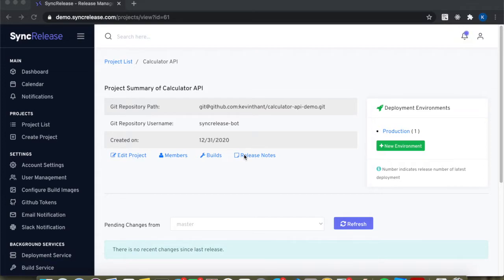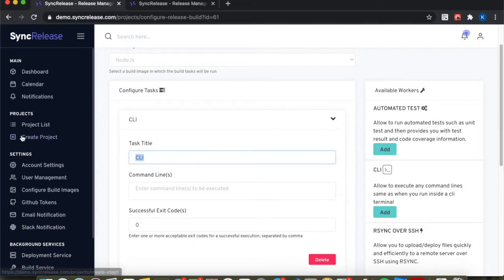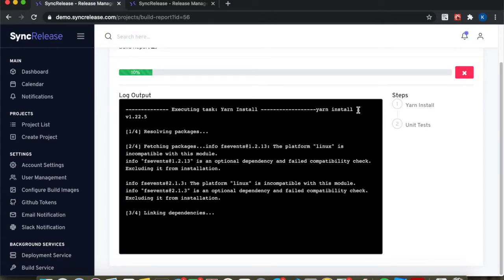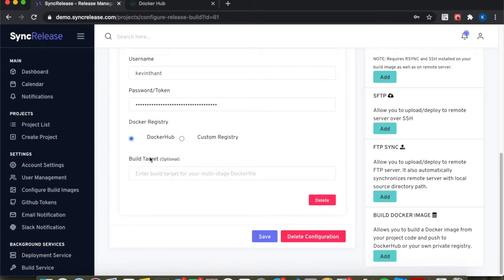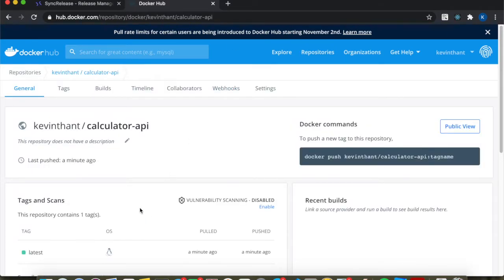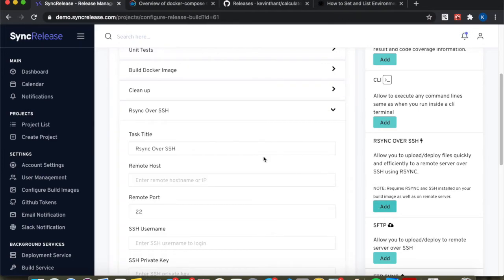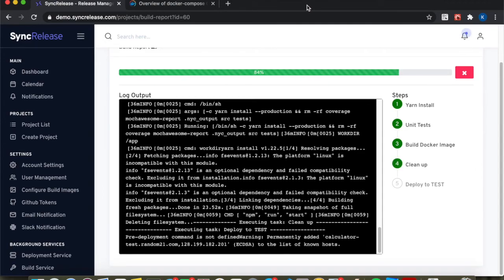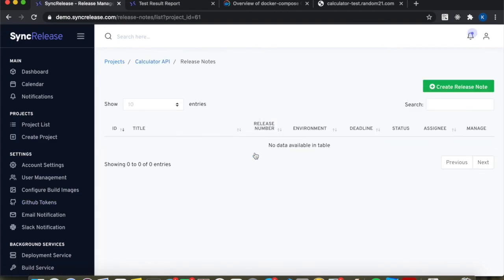Part 2 - Release management tutorial for NodeJs app using SyncRelease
Demo tutorial on how to start using SyncRelease with an example NodeJs project, covering release package creation, code deployment, rollback, and running automated build process.